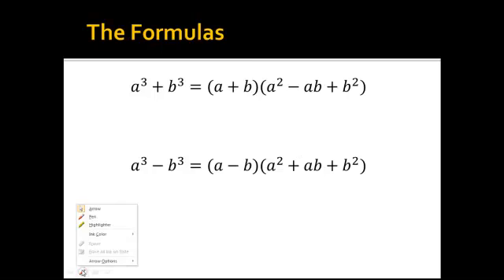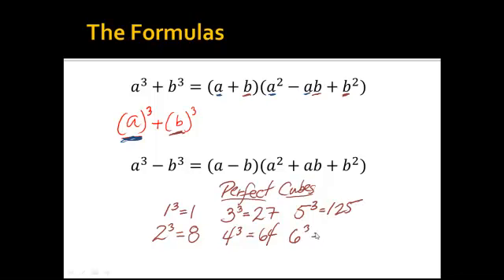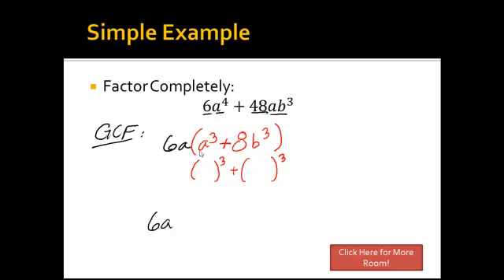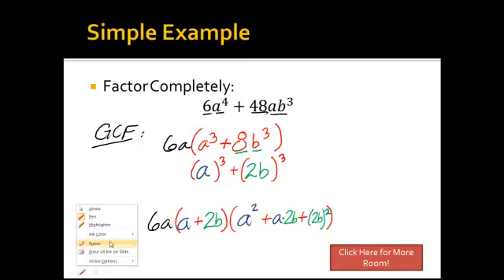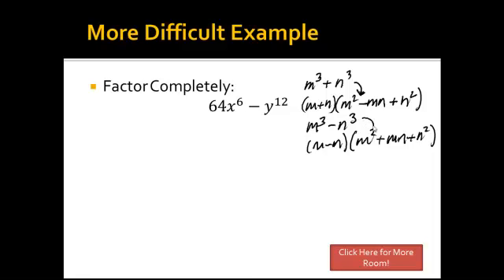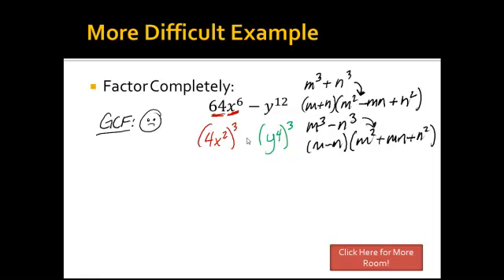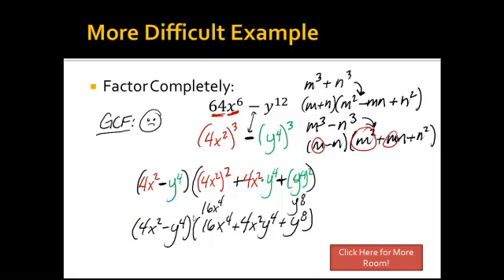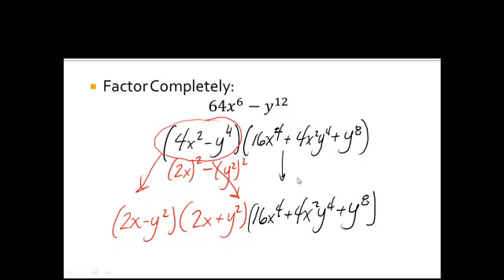Alg. II - Factoring Sum/Diff Cubes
In this video I show a few different examples of binomials with Sum and Difference of Cubes formulas being employed.

It's awesome, and we have fun.